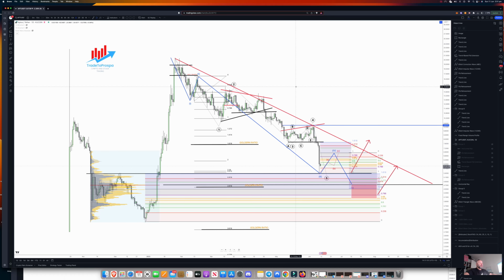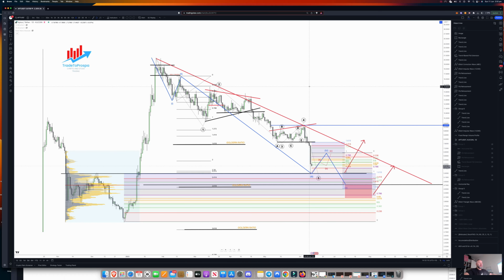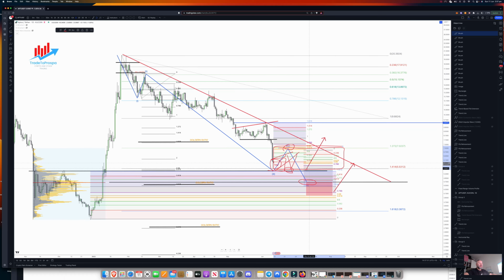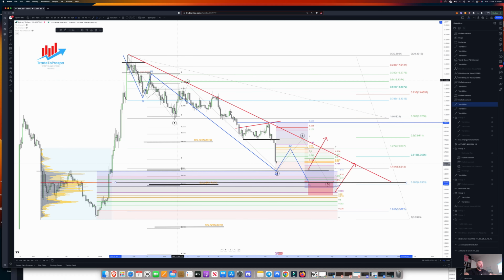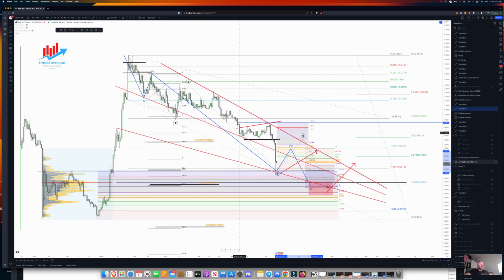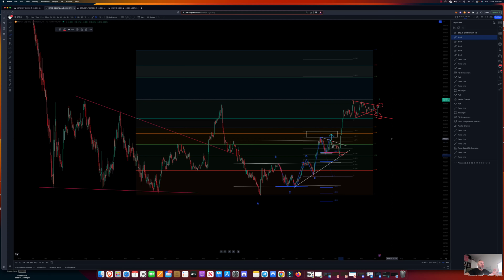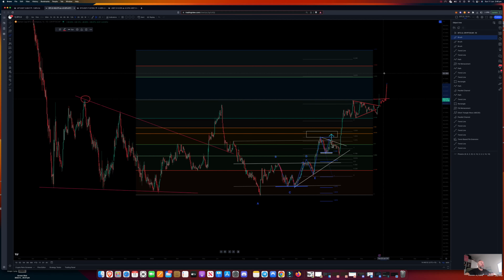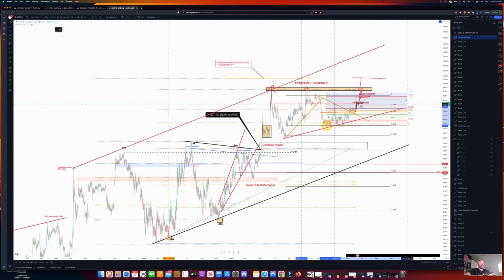market price review - important macro levels [11.6.23]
Hi Traders,

We go through some formations and macro fibonacci and give reason what is likely to happen based on Elliot wave theory combined with fibonacci.

Regards,
S.SAri